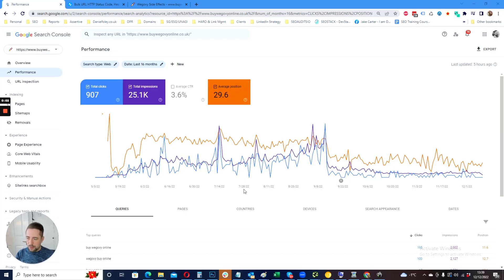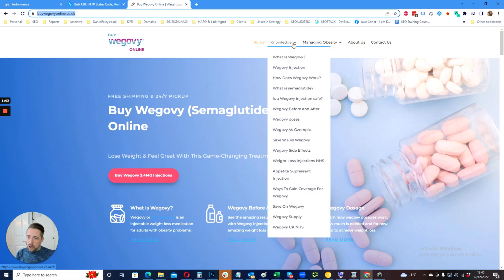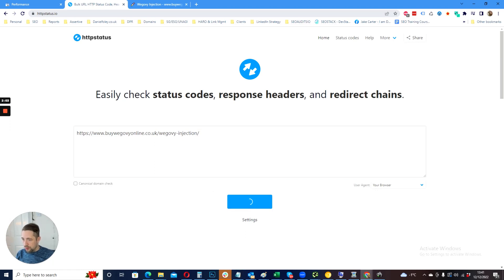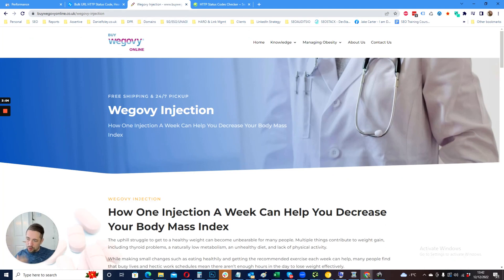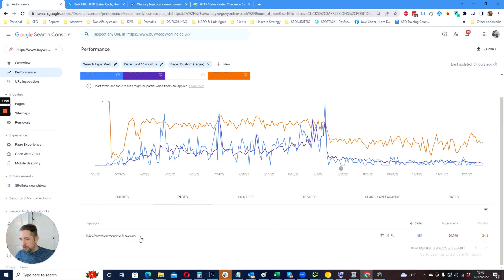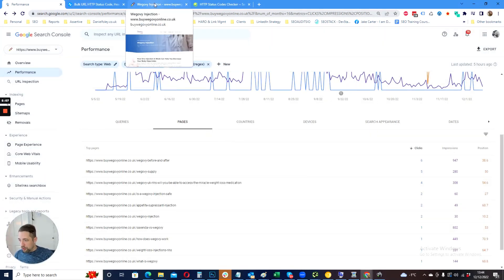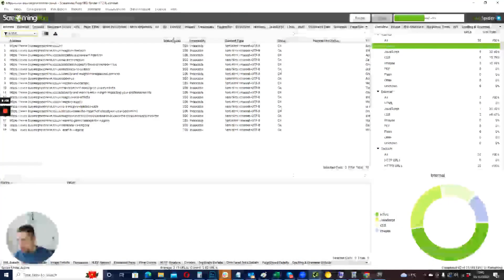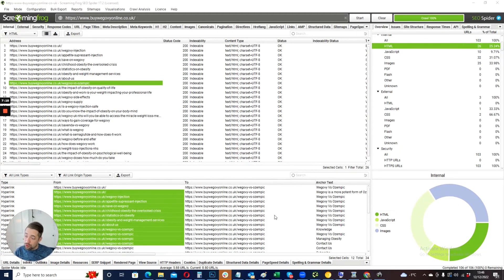Trailing Slash vs Non Trailing Slash URL Consistency for SEO - How to avoid this simple issue!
Index inconsistency is generally bad for SEO - if Google can crawl and index your URLS with inconsistent protocols - you could end up with issues including indexing issues, cannibalisation issues, distribution of link equity to a larger index (dilution) and more.

On any website you'll want to ensure that you pick a format of URL and stick with it - this means consistent internal linking and enforcement - i.e.

Consistent use of trailing slash or non trailing slash
Consistent use of WWW or NON WWW
Consistent use of HTTPS over HTTP

For non trailing slashes vs trailing slash - they effectively mean - 1 is a root URL whilst another is a sub folder - if BOTH non trailing slash and trailing slash are allowed to serve the same content - it can create cannibalisation (the pages to compete against one another) - whilst Google has gotten much better at automatically deciding which URL to return based of internal linking signals - we still do not want a scenario where Google could inadvertently return the non consistent path.

In this video we look at some quick checks you can do to find these URLS, check them and enforce them.